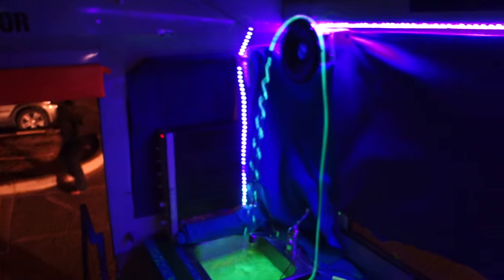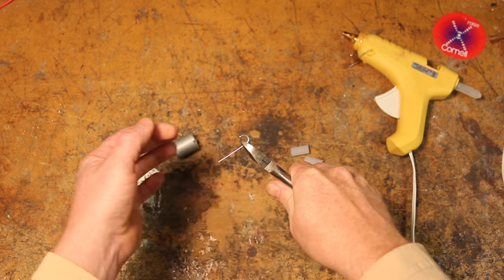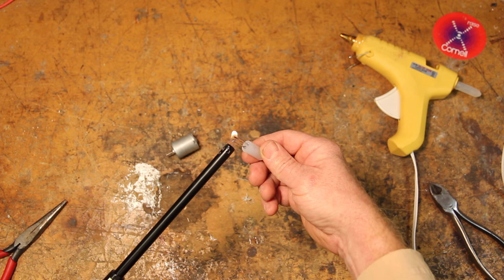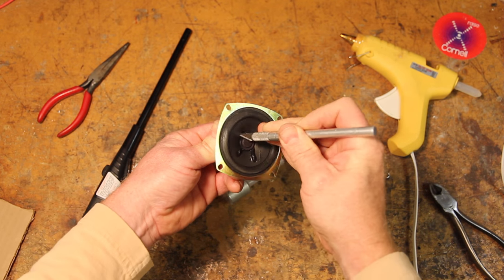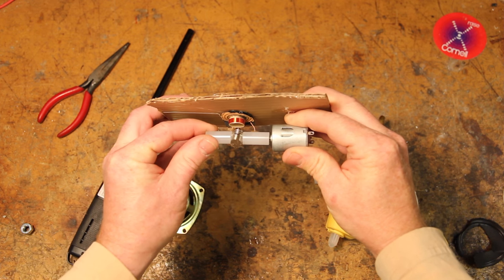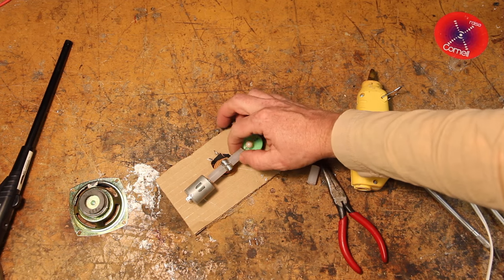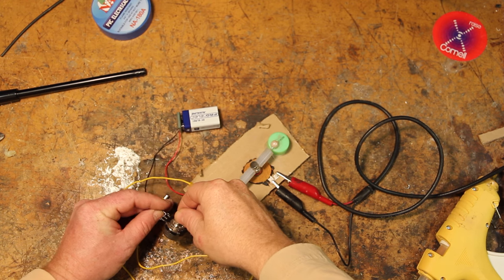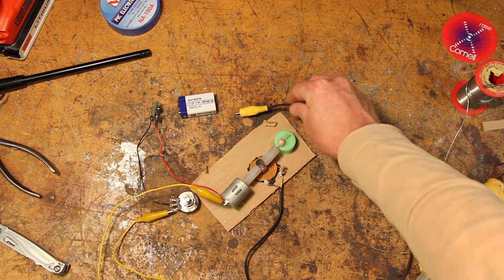DIY Science! Audio Oscillator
This video shows a step-by-step way to make your own inexpensive audio oscillator.